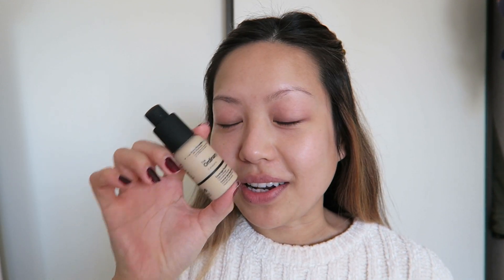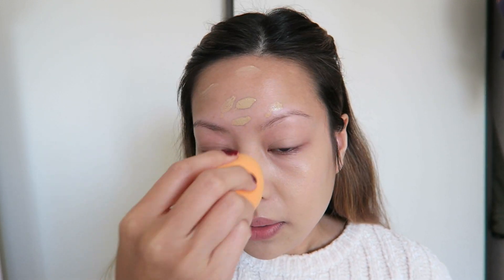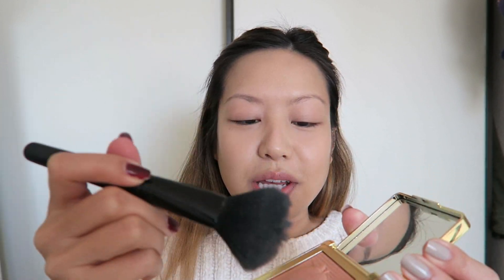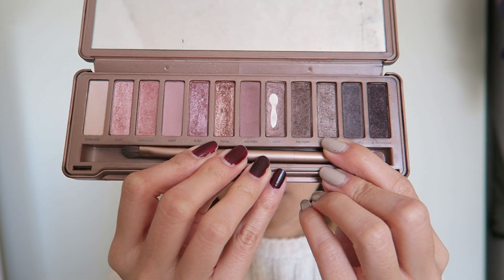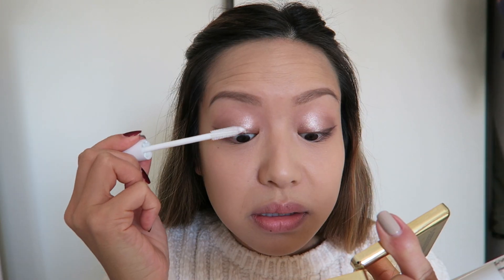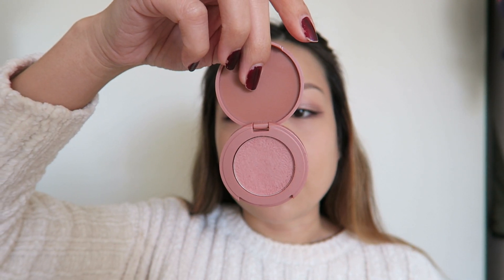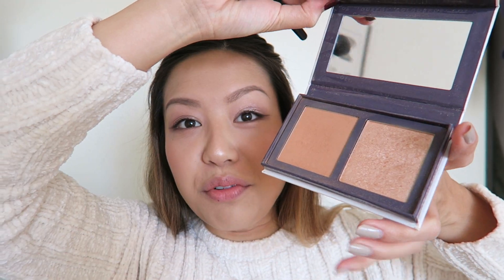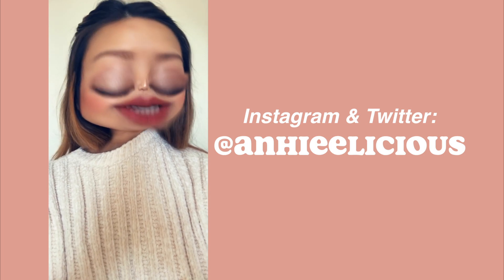FALL MAKE UP LOOK ft. NEW ITEMS | anhle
Today I’m showing y’all one of my recent go-to looks using some new make up items!

➝ Urban Decay Naked 3 palette- colors Mugshot (in crease), Darkside & Blackheart (as liner)